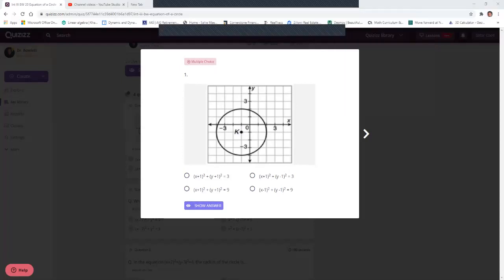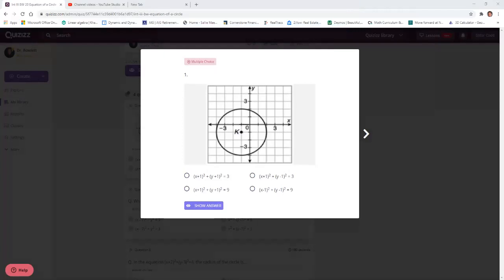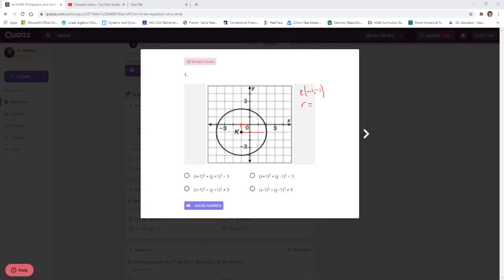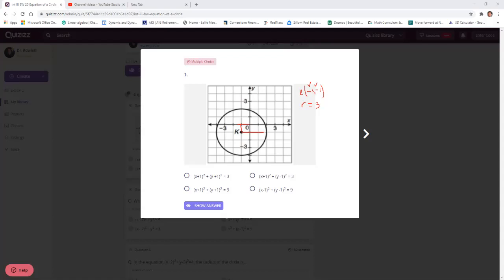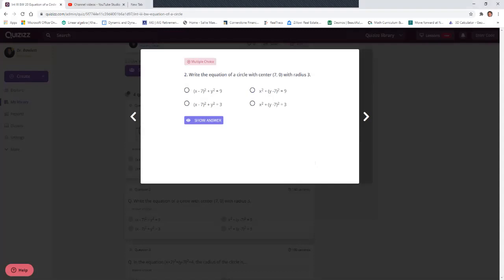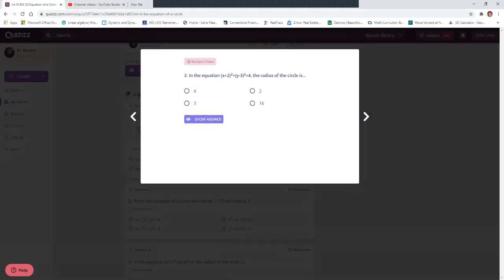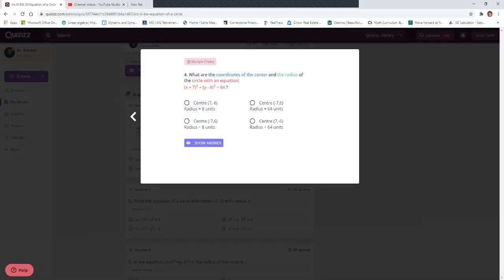Int III BW 20 Equation of a Circle